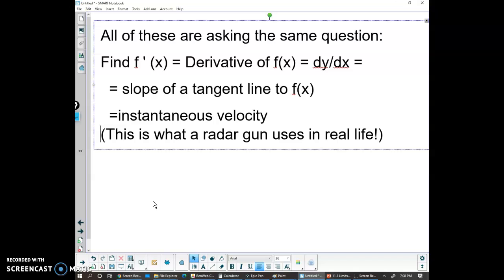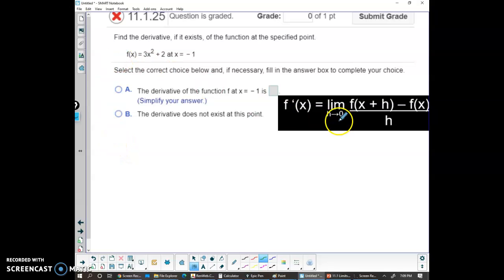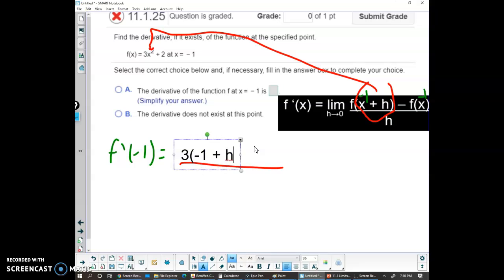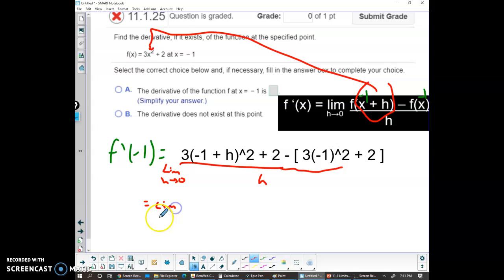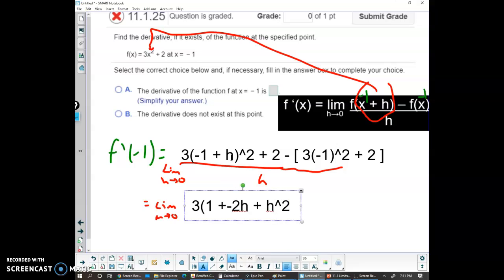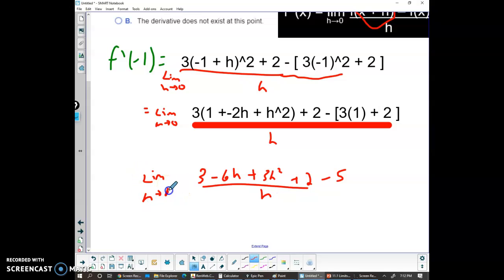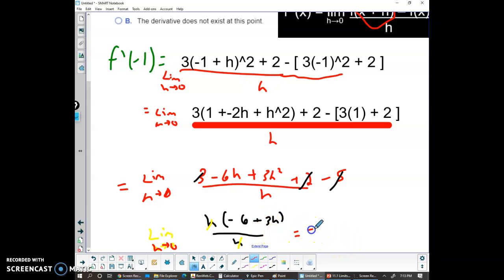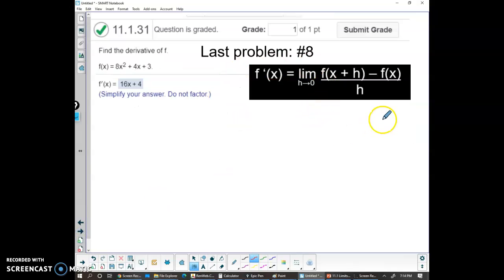Pre-Calculus 11-1 homework review Part 2